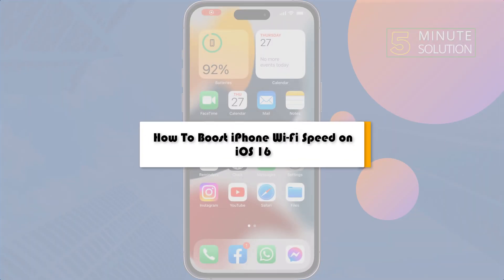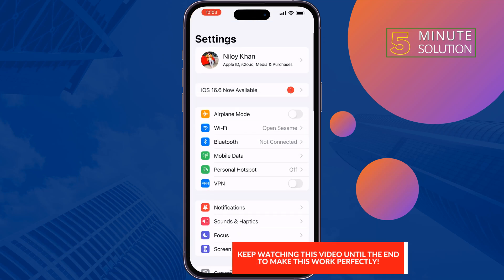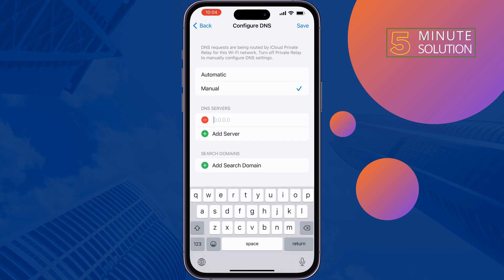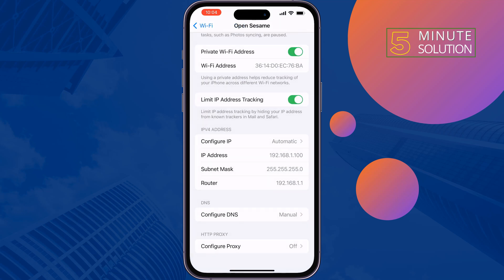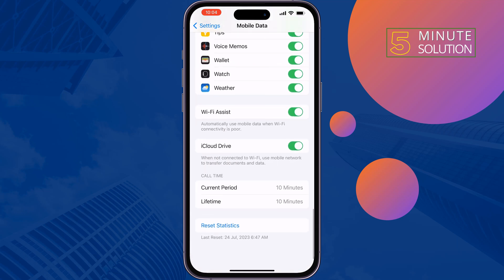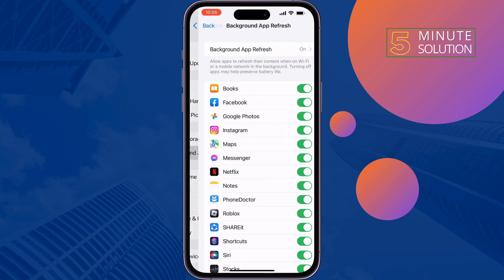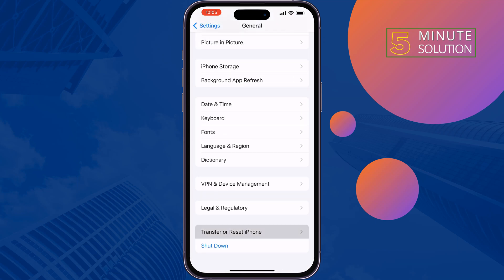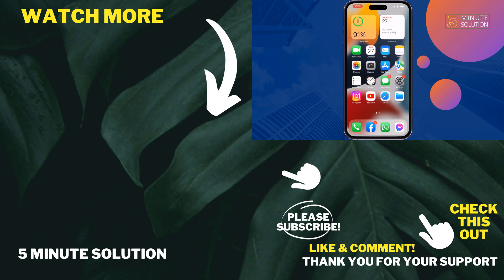Improve Wi-Fi speed ios 17 | How to SPEED UP WiFi & Cellular Data on iPhone 2024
Want to get rid of slow internet speed issues on your latest iOS 17 or old iOS 16 iPhone? Want to boost iPhone internet speed? This tutorial gives the best tips to boost internet speed.

0:00 Improve Wi-Fi speed iPhone
0:18 Change iPhone Wi-Fi DNS
1:04 Enable wifi assist iPhone
1:22 Turn off Background apps refresh iPhone
1:41 Reset iPhone network setting
1:56 Outro